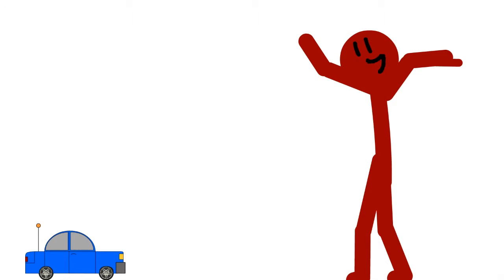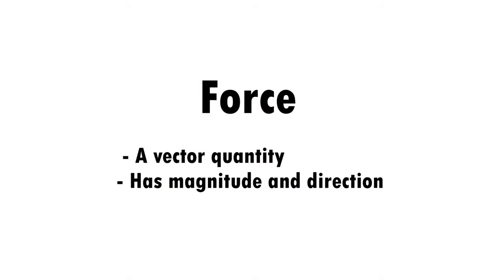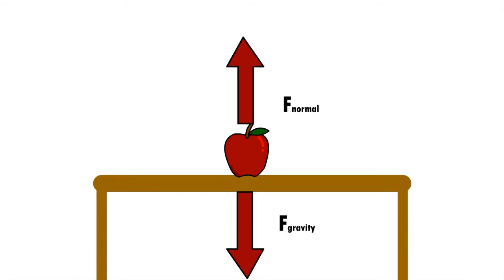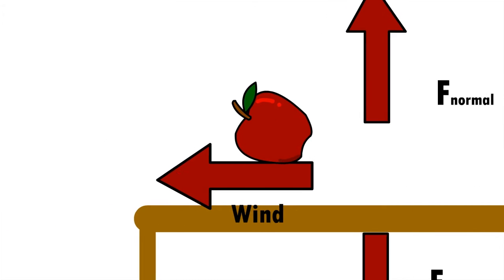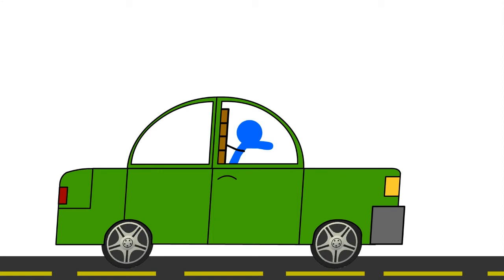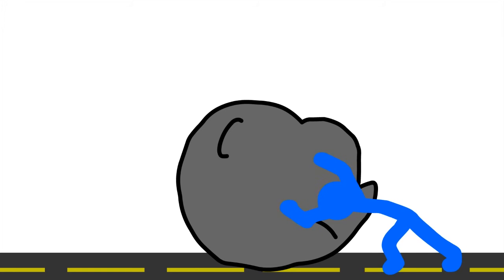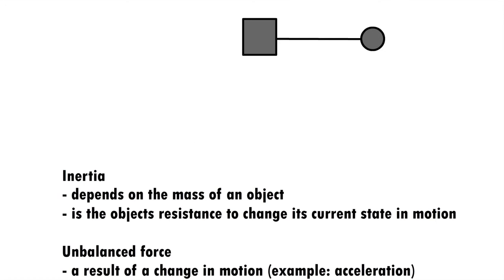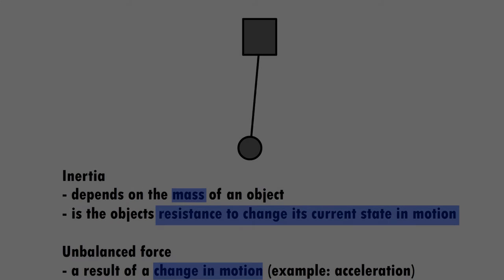Physics: Inertia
An animation for a school project explaining the concepts of Inertia